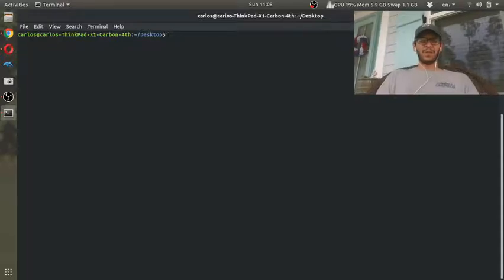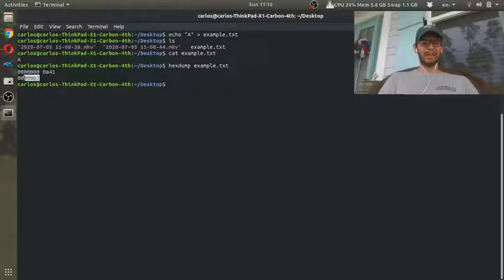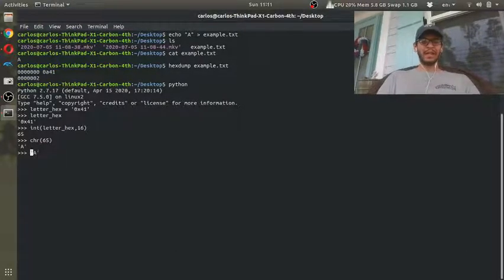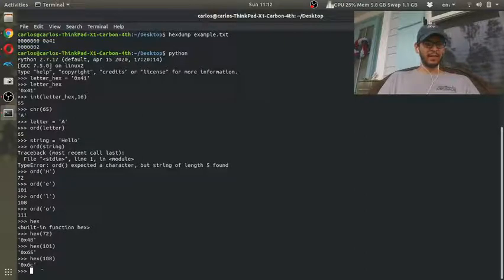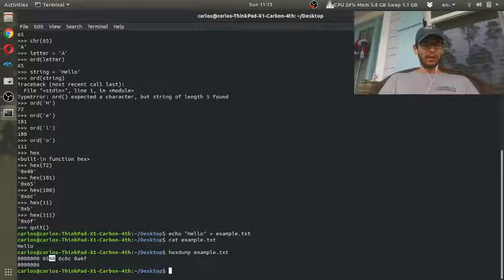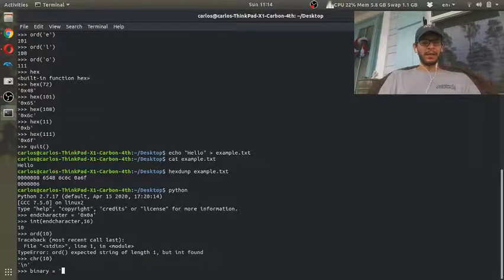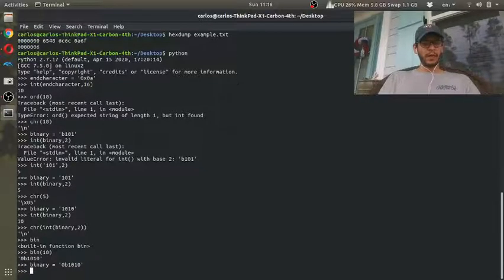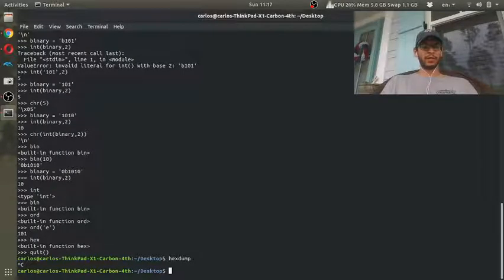Binary Decimal Hexadecimal and ASCII Codes all in Python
Here I go over some simple functions to convert binary to decimal and hexadecimal and even ASCII codes.